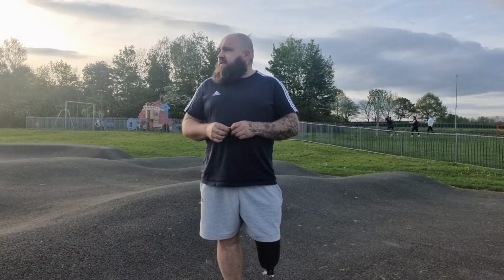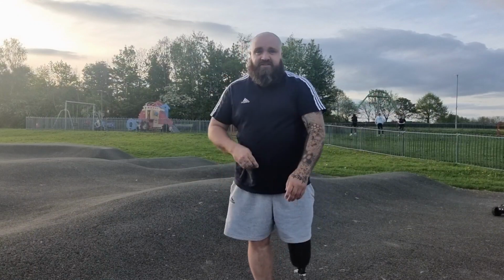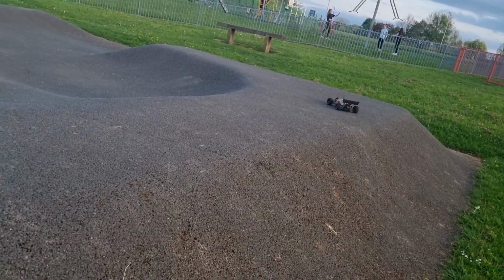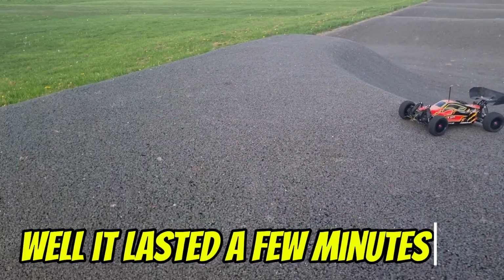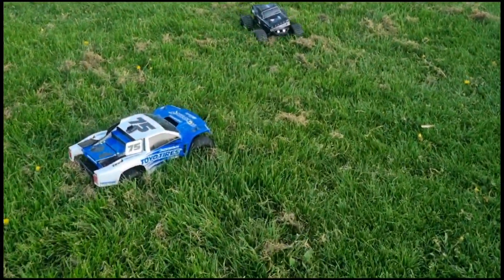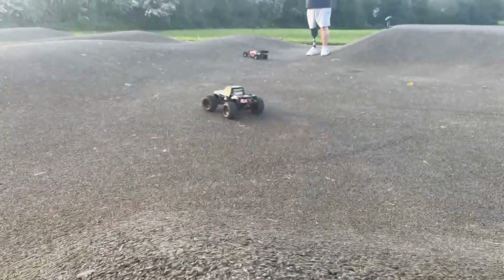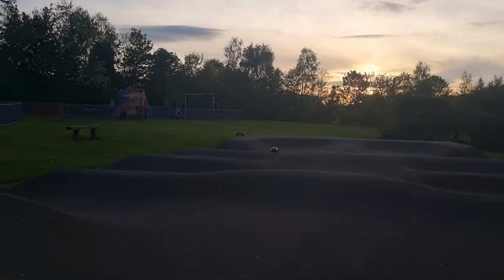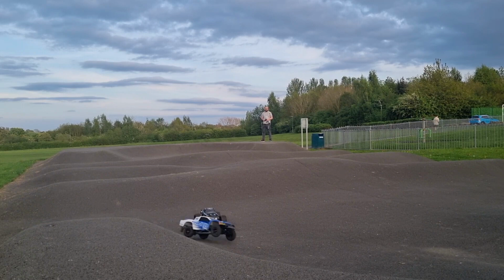Just abit of fun! Absima AB3.4, HPI Jumpshot SC and the Team Associated MT10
Myself and Richard went on a little adventure to try and find some new bashing spots, we found some but they were not great, so we ended up back her to break everything...